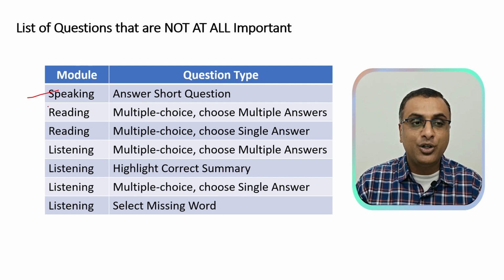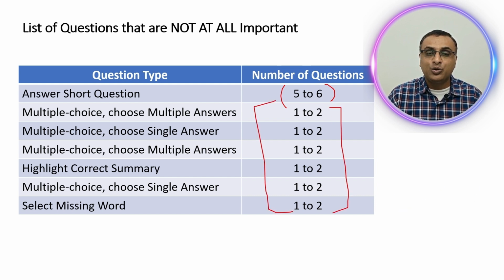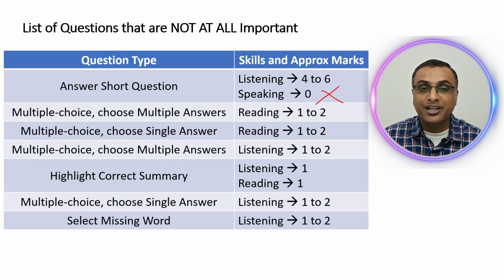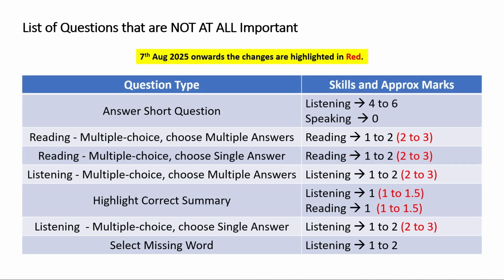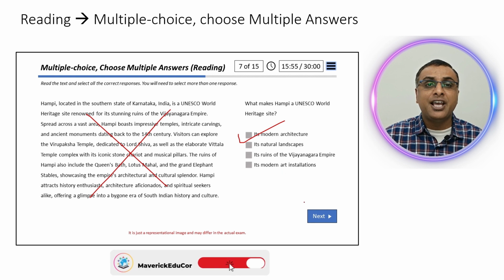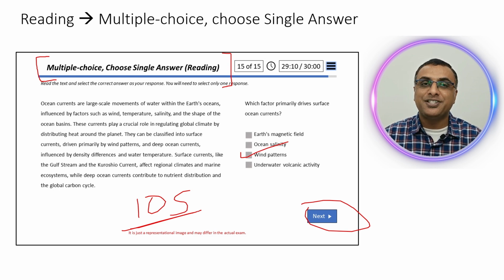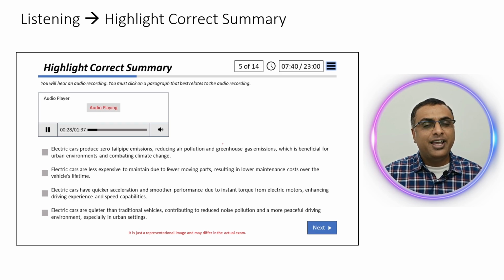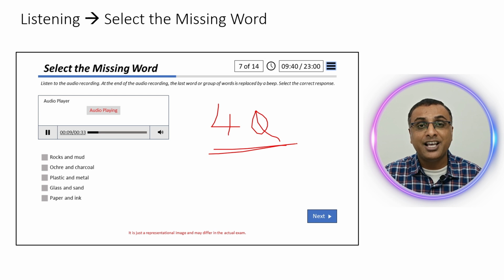Be SMART in Answering these PTE Questions! It is a trap!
🎯 PTE Academic and PTE Core – Never WORRY on investing TIME and ENERGY on the QUESTIONS that are NOT SO IMPORTANT! Be a Smarty! | Full Guide and Expert Tips!

In this video, we break down into the questions that are not so important in comparison to the other question of PTE:
👉 Answer Short Question (Speaking Module)
👉 Multiple-choice, choose Multiple Answers (Reading Module)
👉 Multiple-choice, choose Single Answer (Reading Module)
👉 Multiple-choice, choose Multiple Answers (Listening Module)
👉 Highlight Correct Summary (Listening Module)
👉 Listening - Multiple-choice, choose Single Answer (Listening Module)
👉 Select Missing Word (Listening Module)

🧠 These tasks are not at all impact your overall score as they DENT your scores in any manner. Instead, these questions are present as fillers to distract and break your concentration. In turn they are present to eat your precious time. Hence, be SMART in answering these questions and Manage your Time Effectively. Ideal for beginners and advanced test-takers who are aiming for a 79+ score!

📝 What You’ll Learn in This Video:
✅ Detailed Task Format Explanation
✅ Scoring Criteria
✅ Time Management and Strategy Tips

x x x x x x x x

YouTube (▶️) @MaverickEduCor